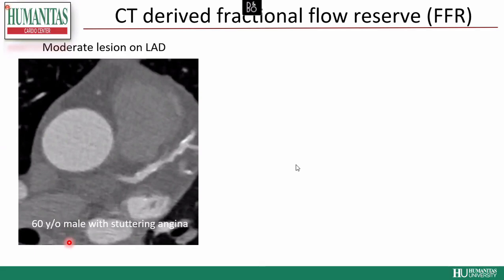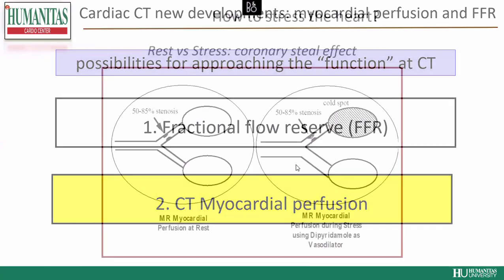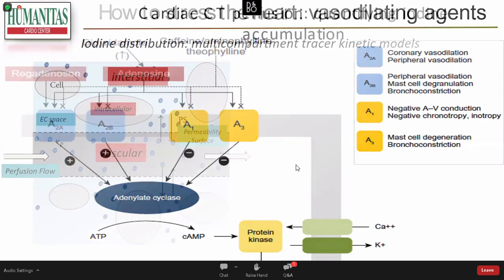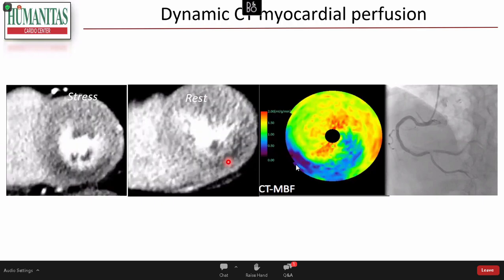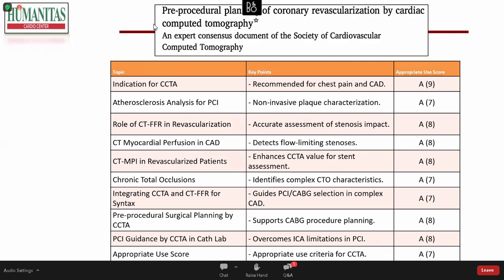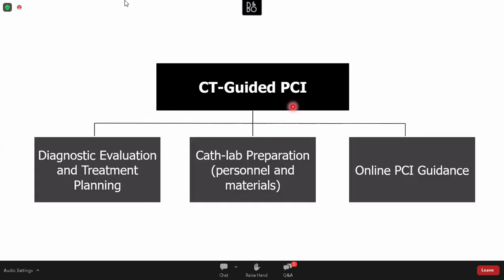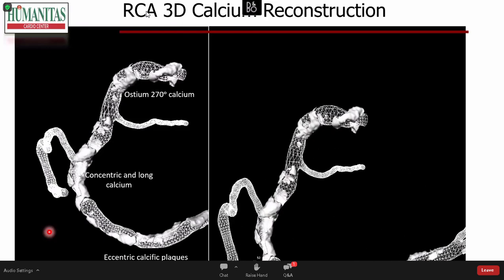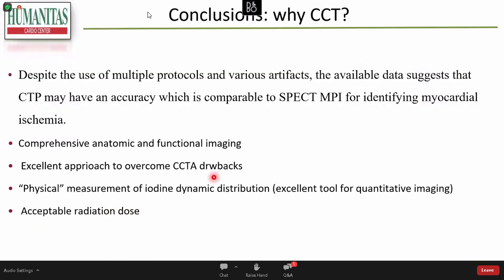Coronary CT Angiography.